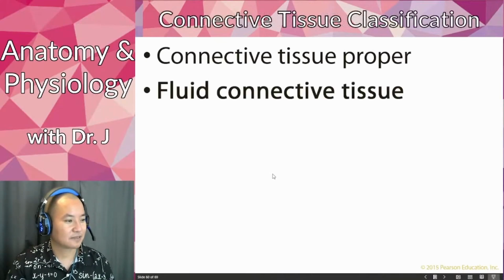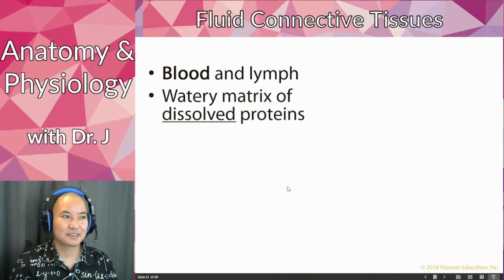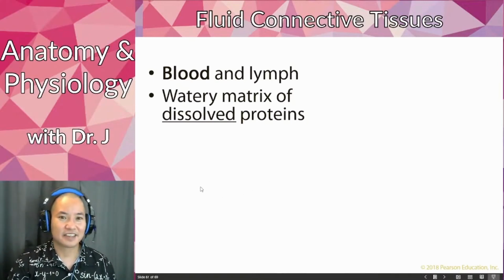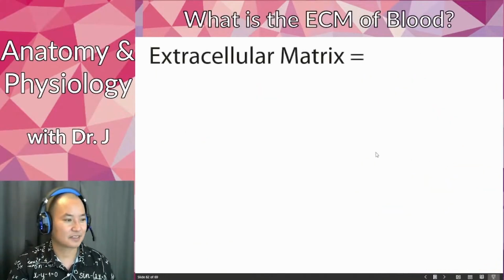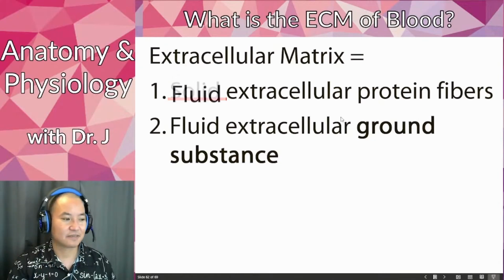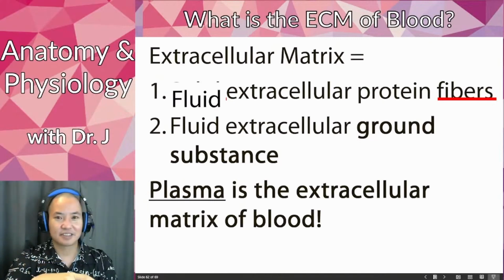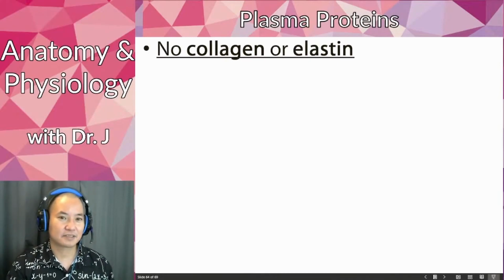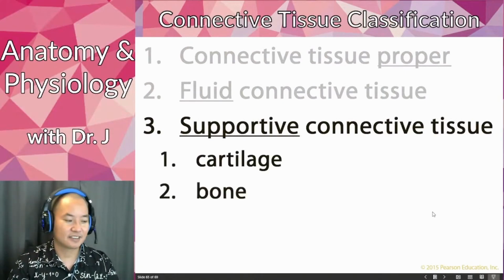A&P 1 (PHYL 141) | Tissues | Fluid & Supportive Connective Tissues